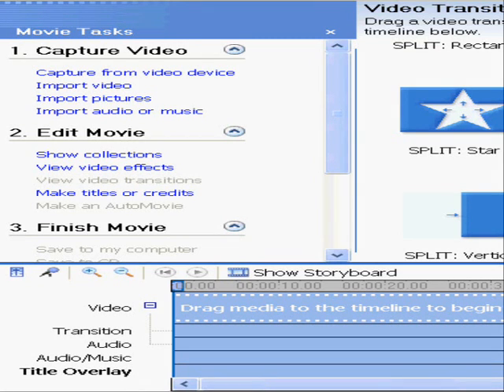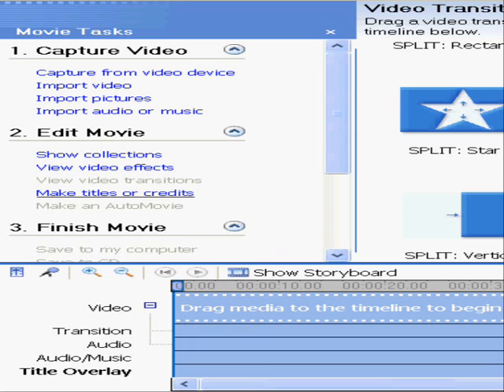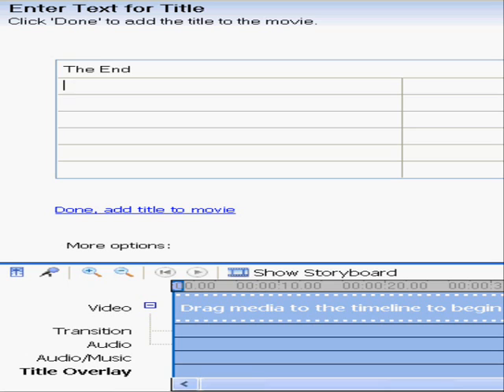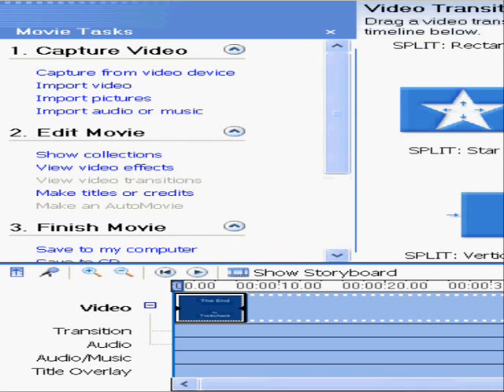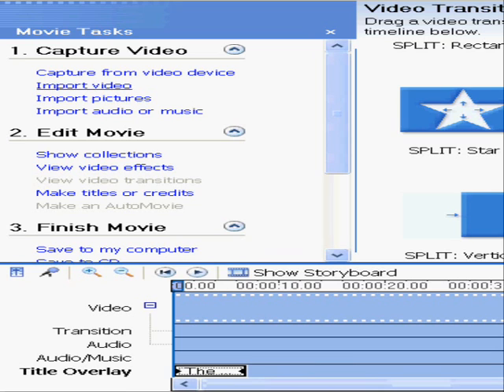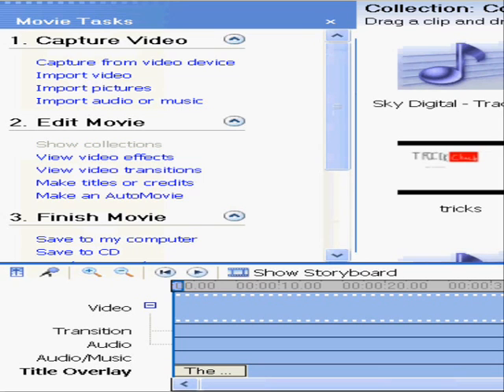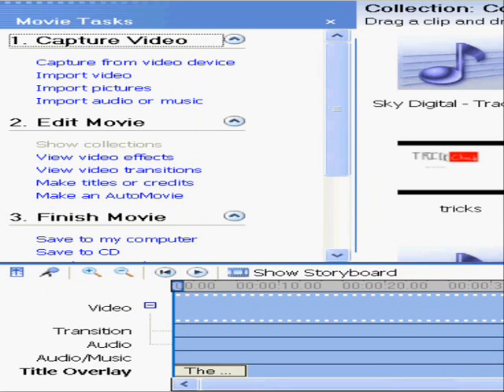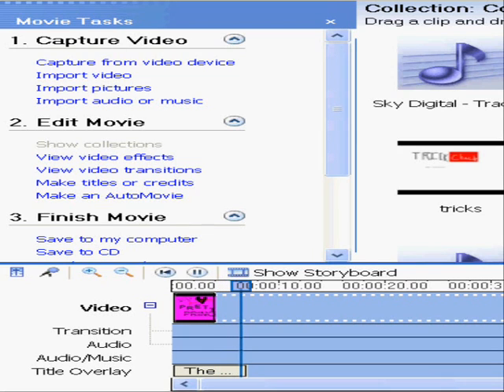How to put the video on credits with WMM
here is the tutorial